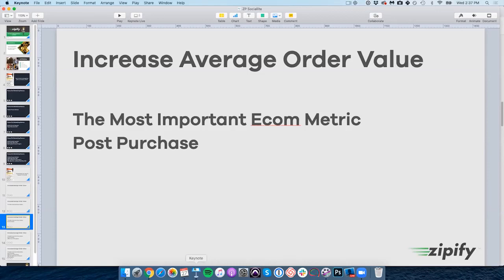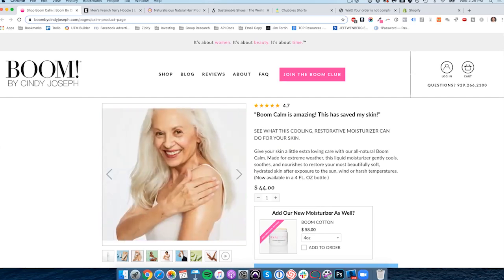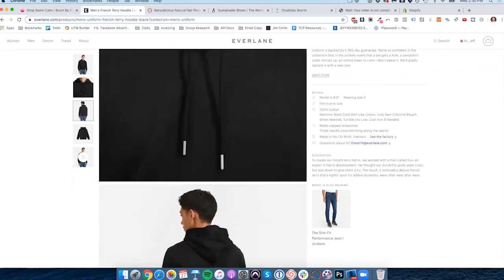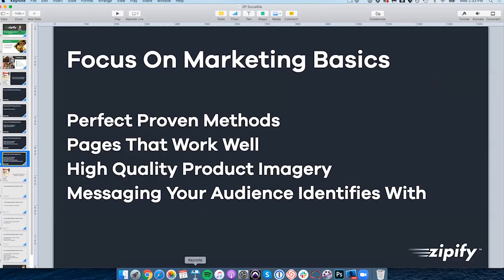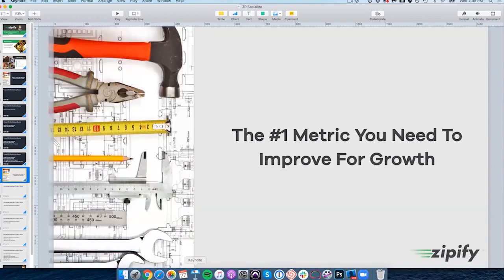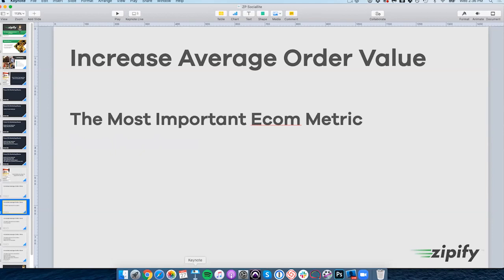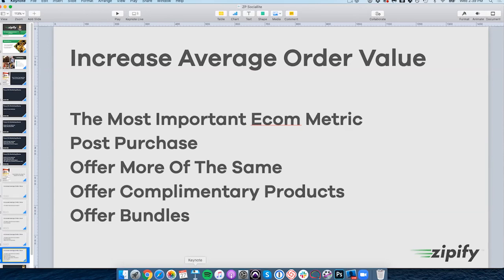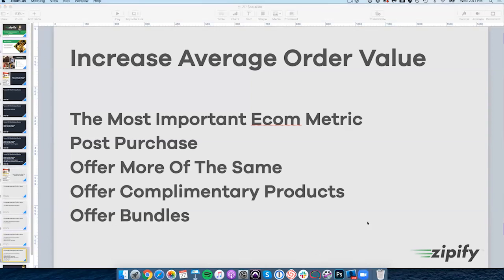How To Use Zipify To Thrive In Today’s eCommerce Landscape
Jeff Wenberg is the Director of Content Marketing at Zipify, an eCommerce app that helps grow and market your business with useful tools like tried and tested product pages that are optimized for conversions. Tune in as Jeff fills us in on how merchants are using Zipify to scale their businesses.